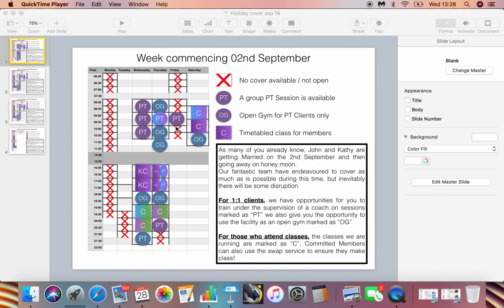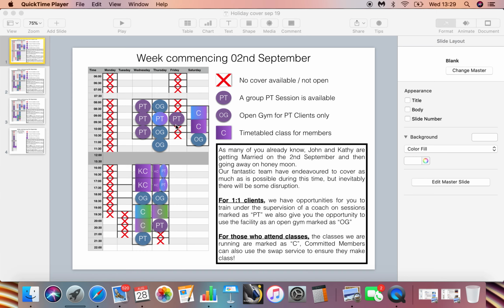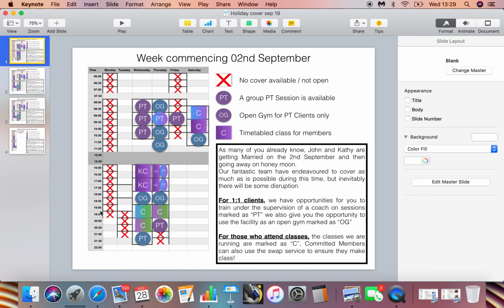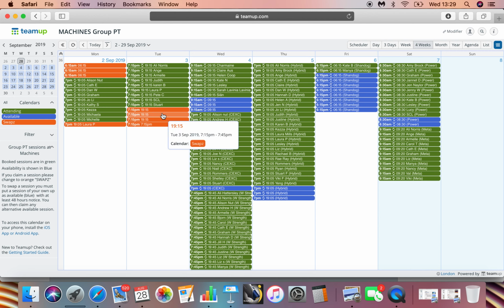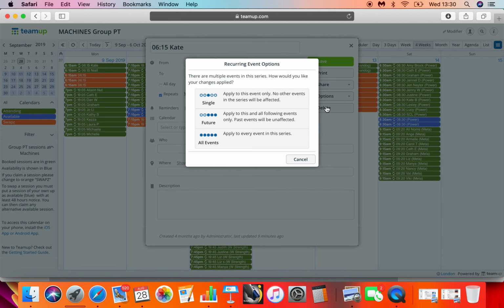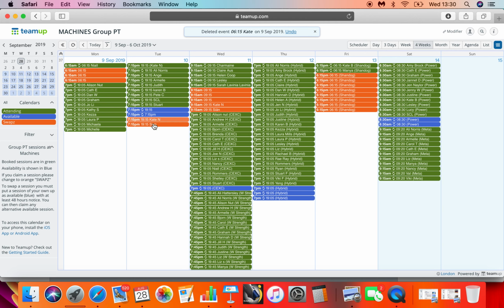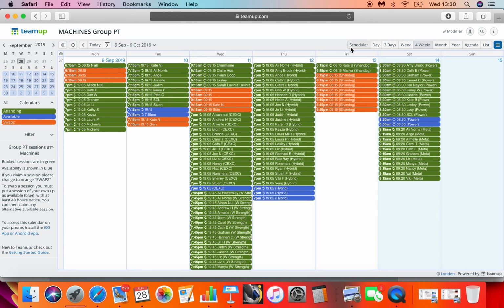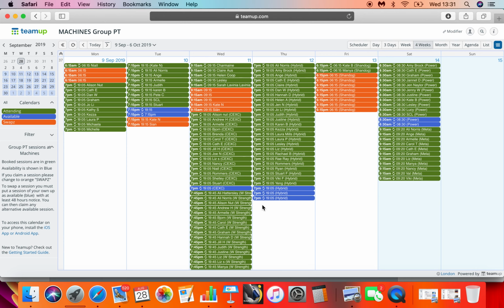Swaps in september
Make sure you know when our classes are :)